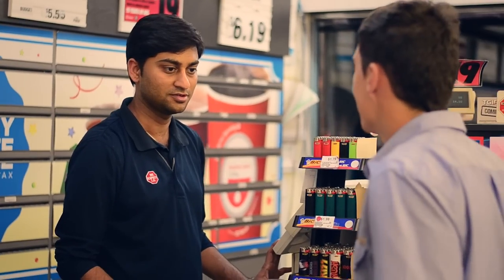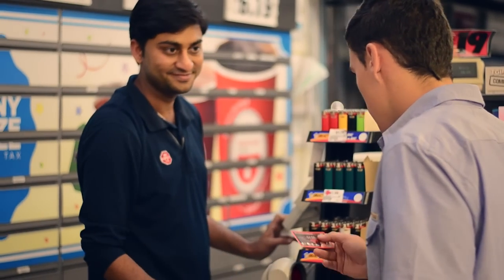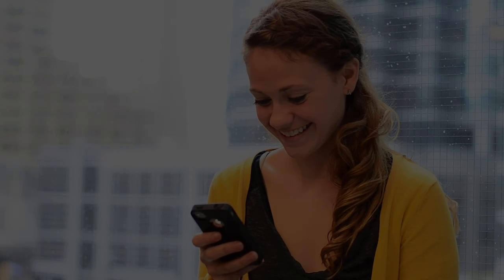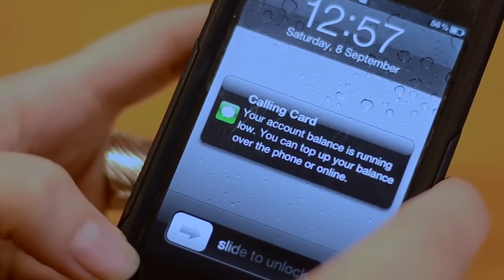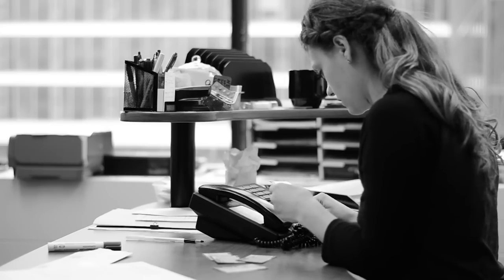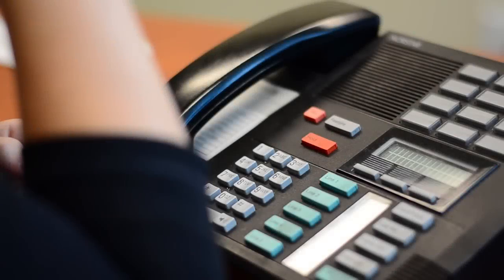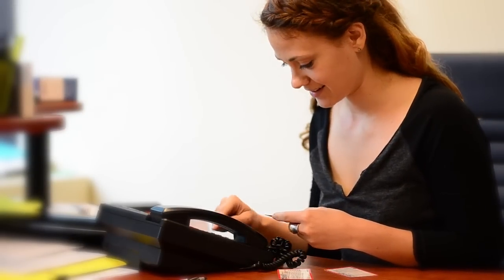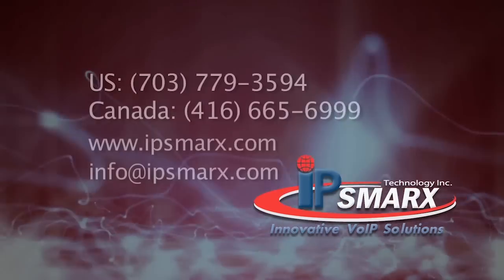Competitive Calling Card Features for Service Providers by IPsmarx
IPsmarx engineers have made store bought, prepaid calling cards as easy to sell and manage as virtual PINless calling.

With customer features such as;

·         Entering a pin once and never having to do it again

·         Offering your customers $1 free calling upon signup

·         The ability to recharge the calling card over the phone or online

·         Transferring the balance from old cards to a new one

For more information on the IPsmarx Calling Card and PINless Solution,

Contact IPsmarx:

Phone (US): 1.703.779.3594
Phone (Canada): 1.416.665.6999